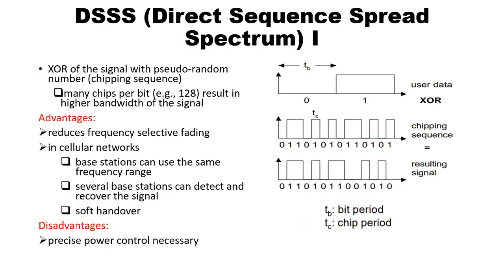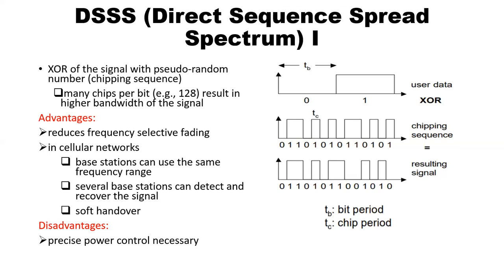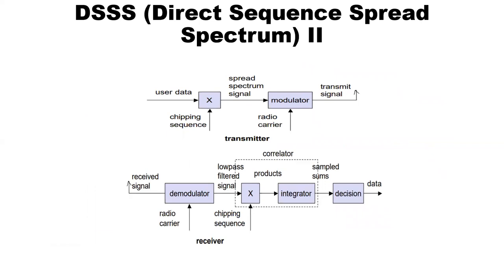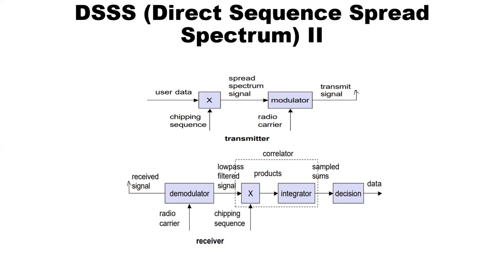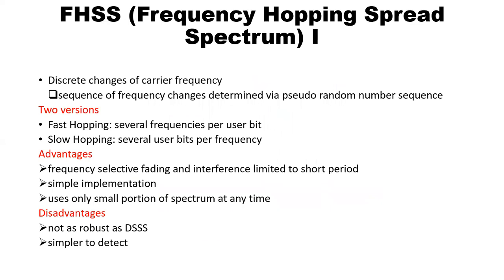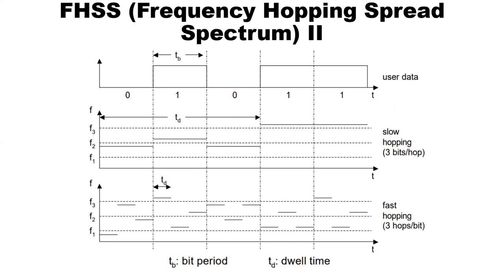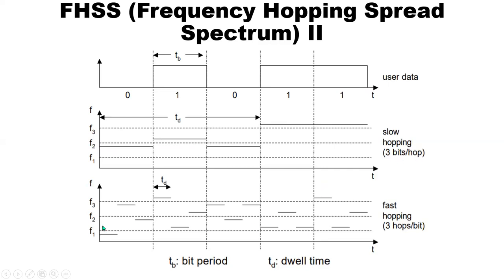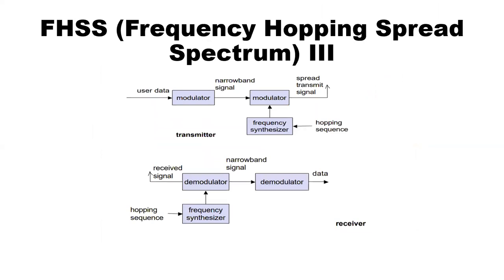MAC protocol issue-Part 1| Mobile Computing | Mrs. K. Padmapriya, Assistant Professor, CSE, RMDEC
This video explains the concept of MAC protocol issues in mobile computing